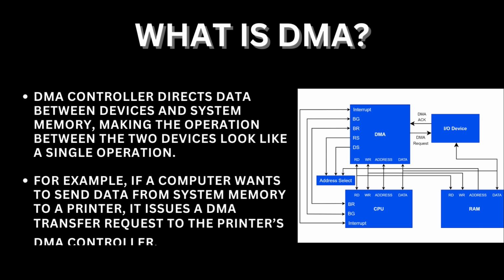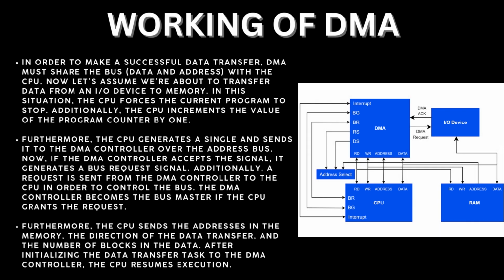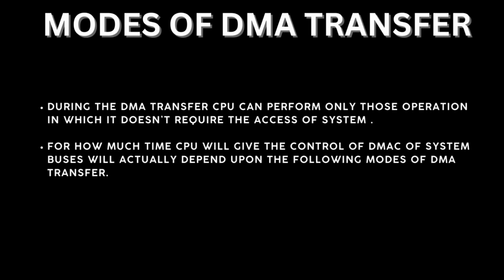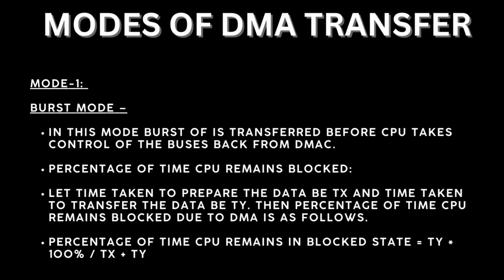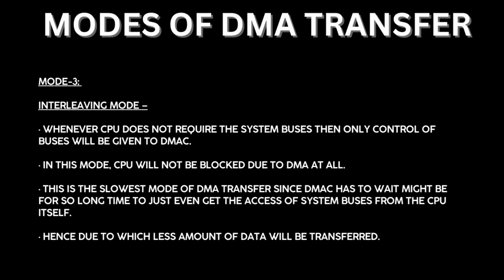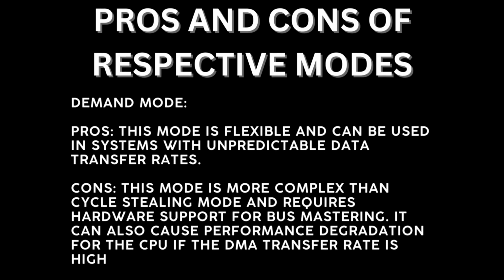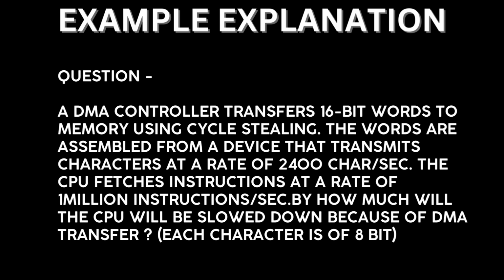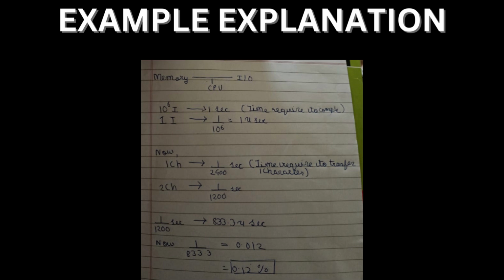WORKING OF DMA TRANSFER | H6 | COAA